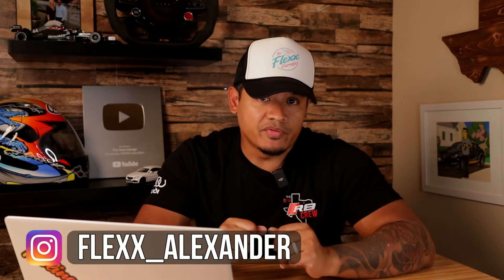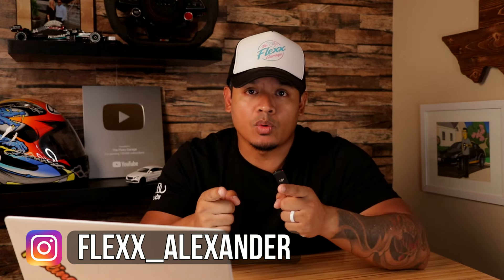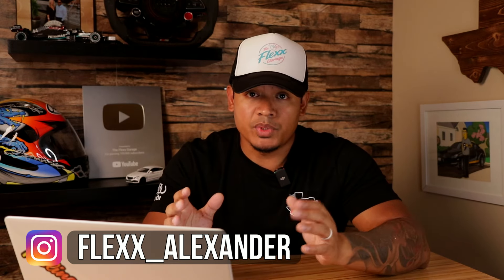ASK FLEXX - EPISODE #4: Where is the digital cluster video? Do I buy another Audi, and more...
Throw your questions in the comment section! I'm looking forward to collect them and try to answer some of them in my new episode.

All views expressed in this video are just my opinion and only serves as entertainment, and not actual advice/guidance on any car modifications.

All of the videos on this channel are for entertainment viewing purposes only. Due to factors beyond the control of FlexxAlexander, I cannot guarantee against improper use or unauthorized modifications of this information. FlexxAlexander assumes no liability for property damage or injury incurred as a result of any of the information contained in this video. Use this information at your own risk. FlexxAlexander recommends safe practices when working on vehicles and or with tools seen or implied in this video. Due to factors beyond the control of FlexxAlexander, no information contained in this video shall create any expressed or implied warranty or guarantee of any particular result. Any injury, damage, or loss that may result from improper use of these tools, equipment, or from the information contained in this video is the sole responsibility of the user and not FlexxAlexander.